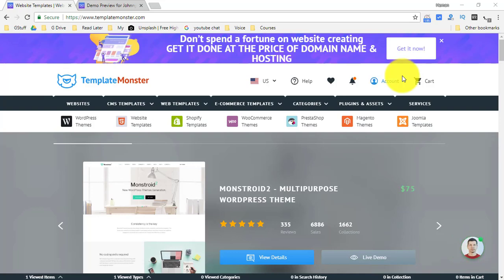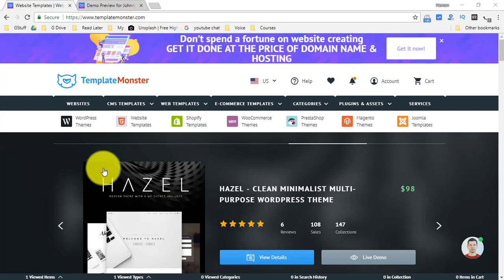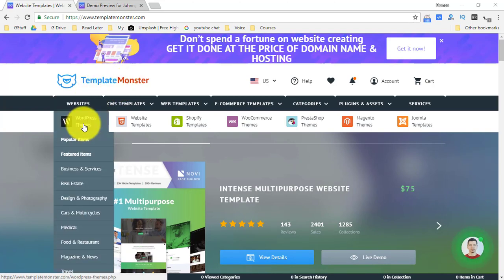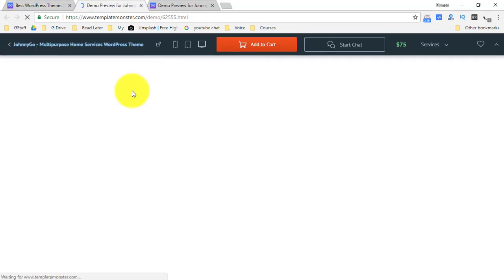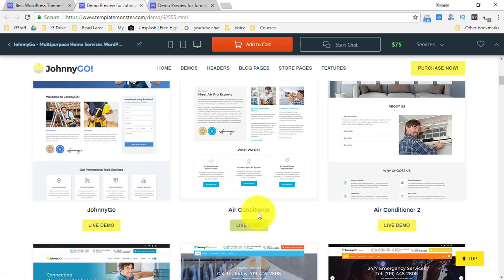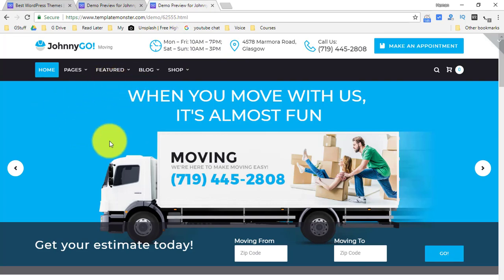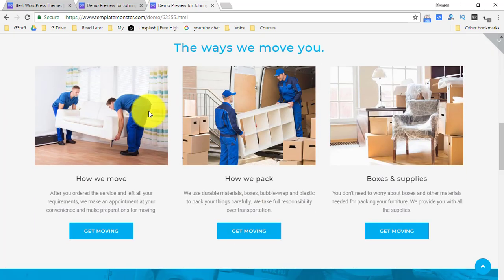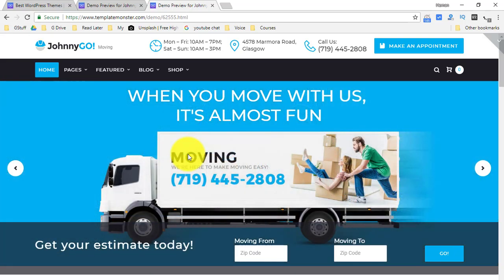How To Create a Website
How To Create a Website with themes from Template Monster